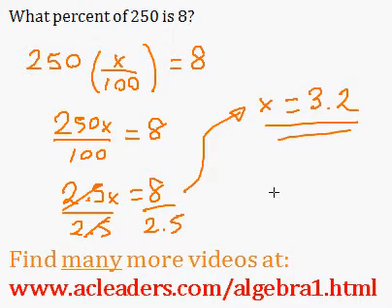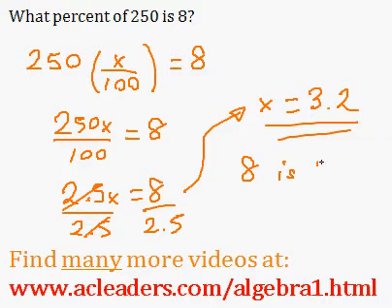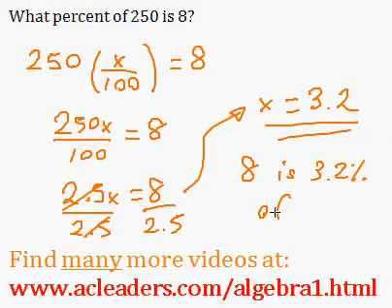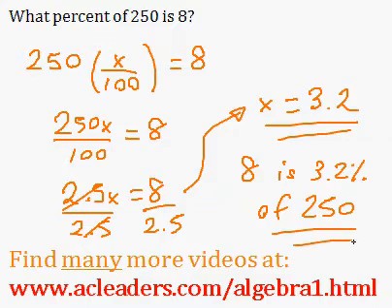Basic Percent Word Problem - easy explanation!!! (pt. 5)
Easy percent word problem with a straight-forward method.